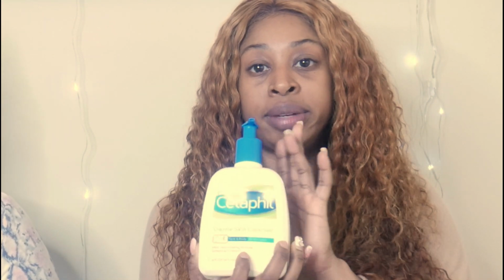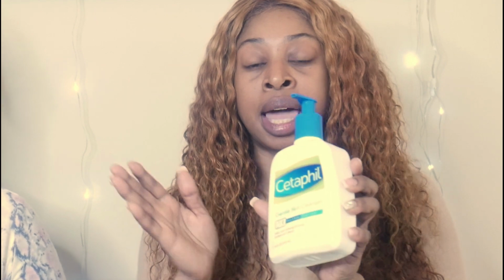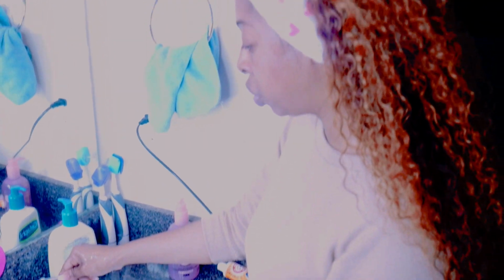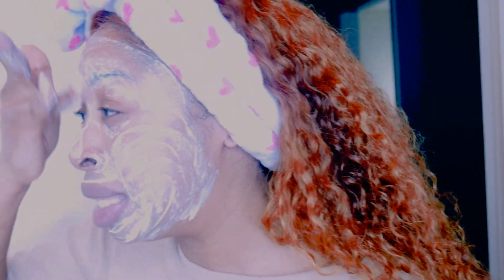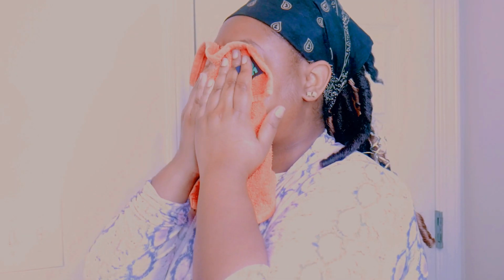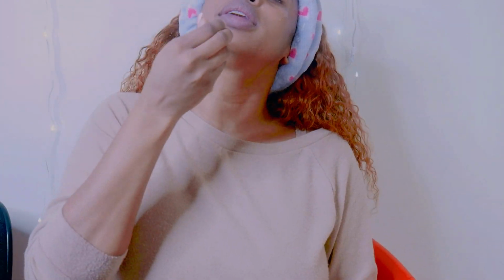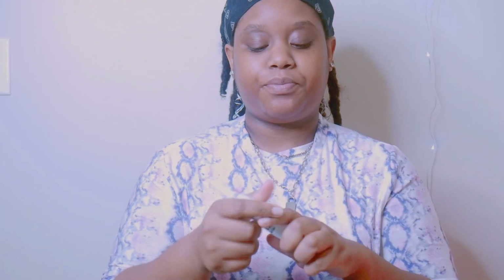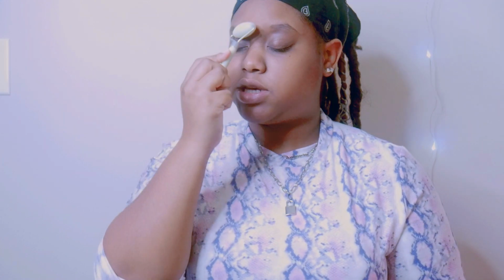Get Smooth Glowing Skin During Quarantine! | Skincare routine | With Giselle The Glam Goddess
Giselle and I wanted to share with you all our Quarantine skin care routines to keep our skin soft smooth and hydrated. These are our easy steps that can be used with any products starting with a clenser/scrub and ending with a moisturizer.

Productsused  in this video:
DARE
- Cetaphil Daily Cleanser
-Aveeno Positively radiant skin brightaning daily scrub
-Witch Hazel
-Hard Candy energizing toner
-Ponds dry skin cream facial moisturizer
-Ponds rejuveness lifting &brightening eye cream
Giselle
-Palmers coconut oil formula Luminous Hydration oil
-Palmers coconut water facial moisturizer
-DeLa cruz glycerin & rosewater moister mist.
-Cetaphil gentle skin cleanser
-Equate beauty blackhead clearing scrub
-Murad hydration Hydration hydro-dynamic ultimate moisture for eyes